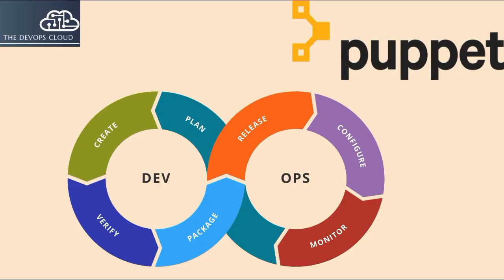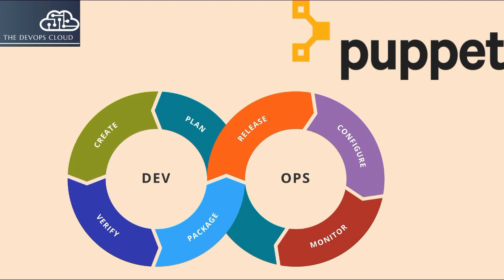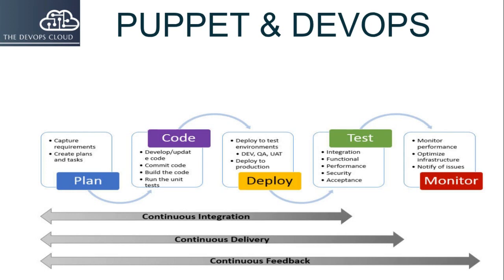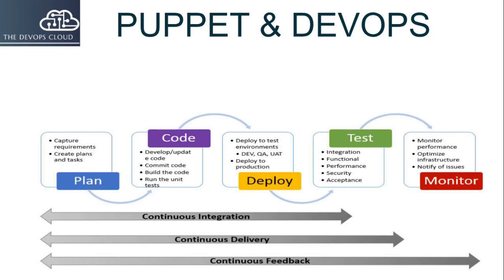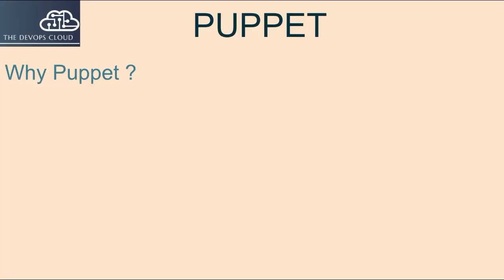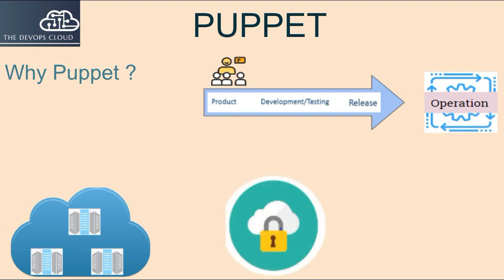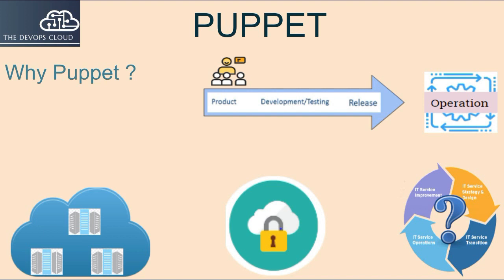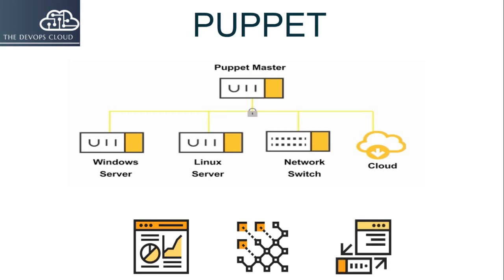1.1 Puppet Introduction, DevOps and Puppet